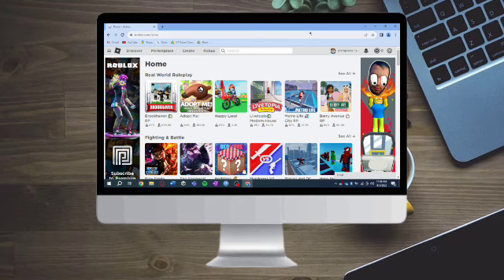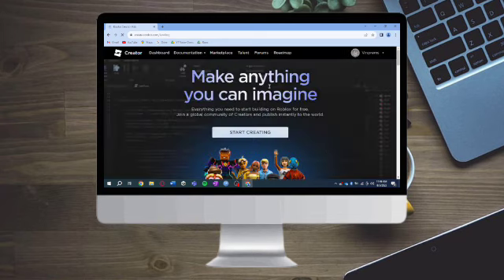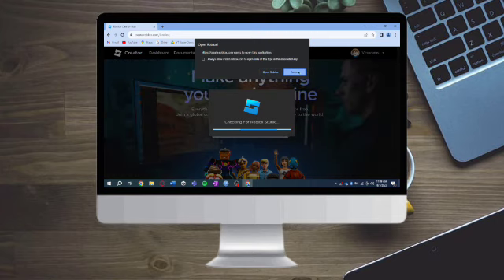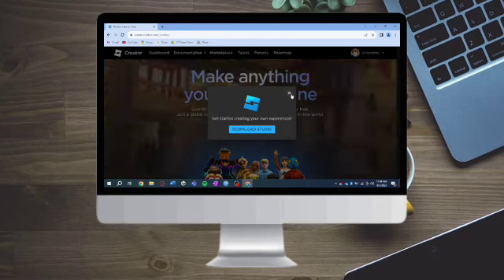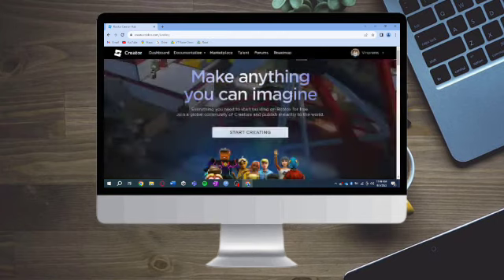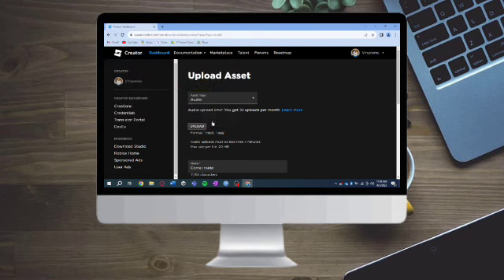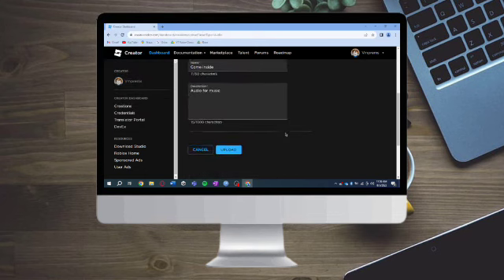How to Make Audio Public on Roblox 2023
Welcome to our Roblox tutorial! If you're a game developer or content creator looking to share your amazing audio creations with the Roblox community, you've come to the right place. In this video, we'll guide you through the simple steps of making audio files public on Roblox in 2023.

Uploading your audio to Roblox and making it public allows other developers and players to use your audio in their games, creating a richer and more immersive experience for everyone. So, let's get started and share your audio talent with the world!

Whether you've created a catchy background music track, a realistic sound effect, or a thrilling voice-over, making your audio public on Roblox allows you to showcase your talents and contribute to the diverse world of Roblox game development.